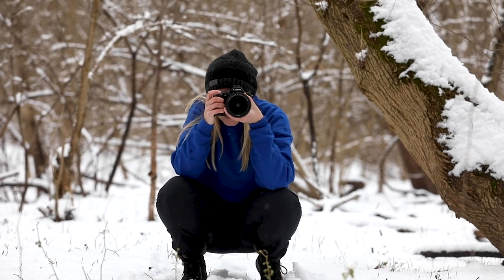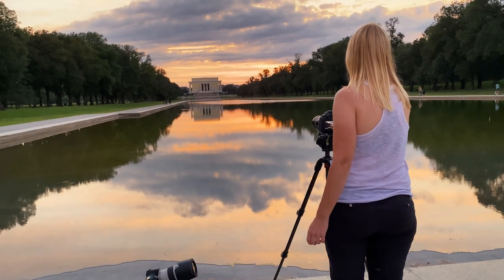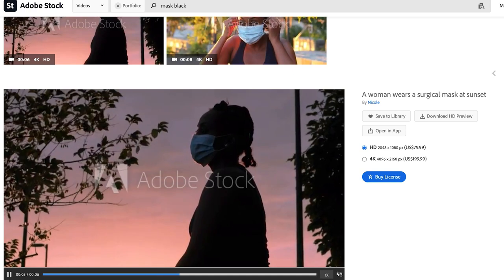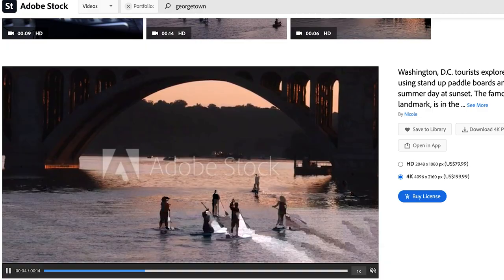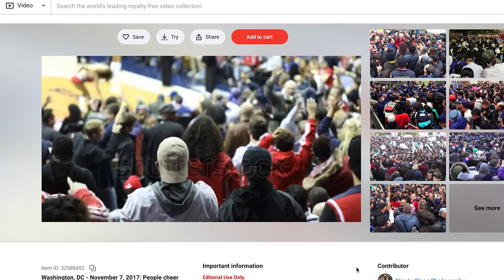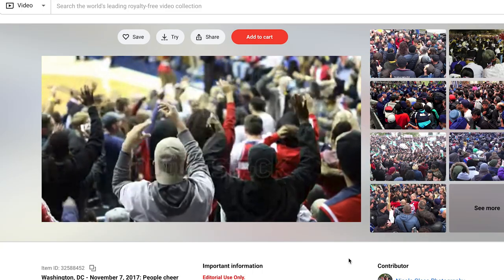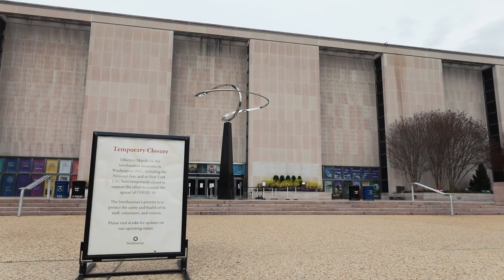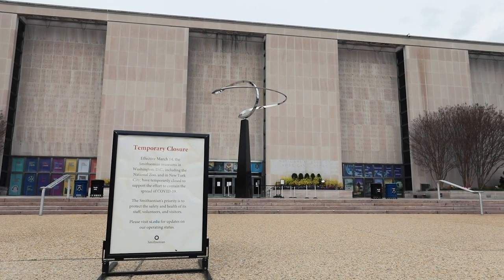My TOP selling stock footage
These are my top selling video clips on Adobe Stock, Pond5 and Shutterstock. Do any of these surprise you?